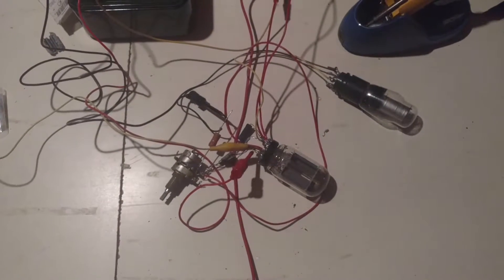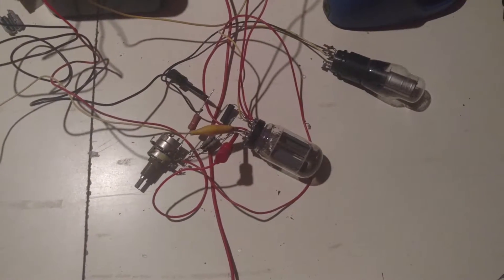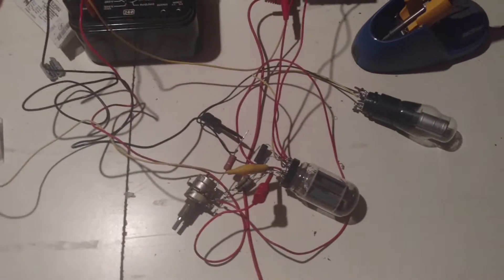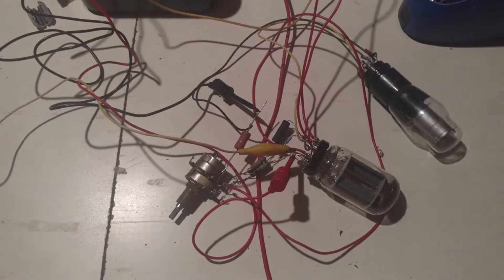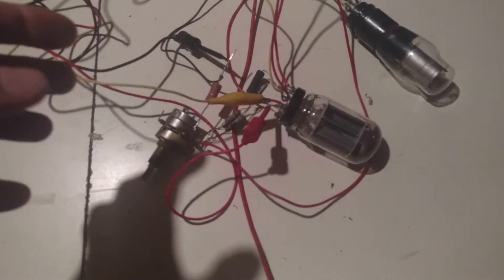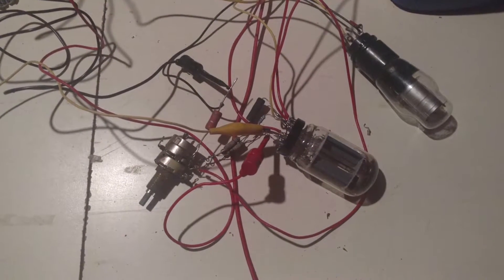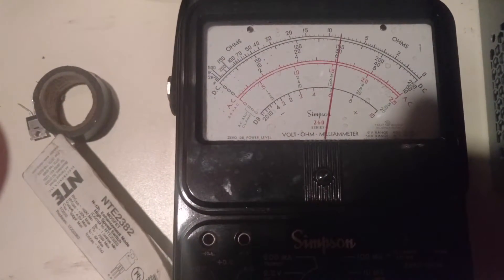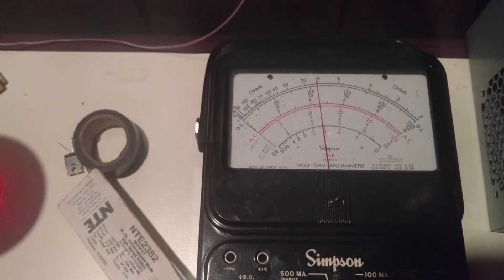Vacuum tube voltage regulation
6lr8 and 0d3 based voltage regulator. You can theoretically use a lot of different tube options for this, as stated in the video it seems to be an incredibly tolerant design.

There's a Triode held below ground potential that takes voltage feed back from a divider circuit. This is fed into the pentode grid (you can use a Triode too) and that causes the output to feed or not feed. This will make for a fun bench supply, swing is about 80V(220V-300V) and I think it's probably something I can adjust a bit more depending.